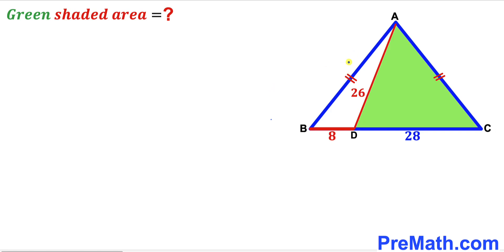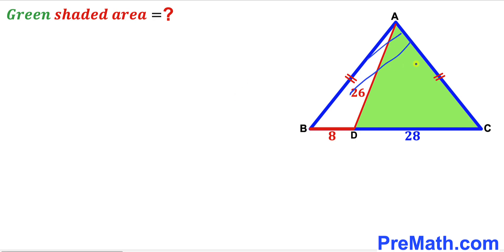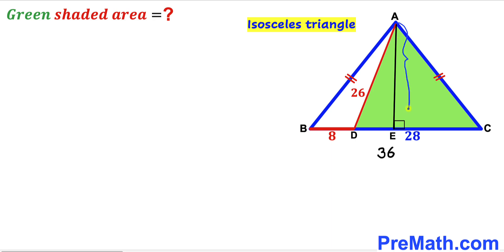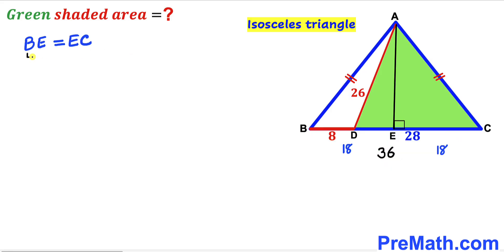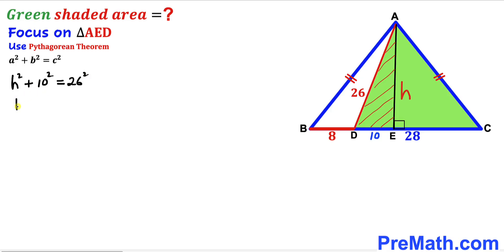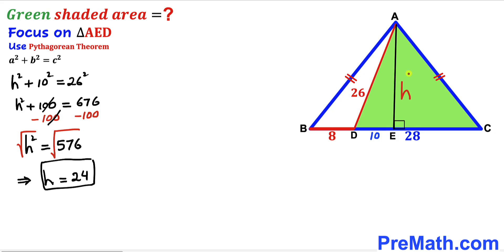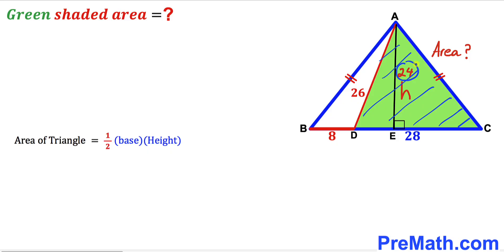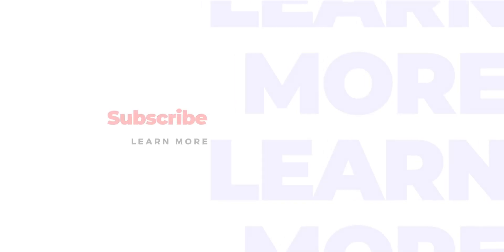Can you find area of the Green shaded region? | (Triangle)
Learn how to find area of the Green shaded Triangle. Important Geometry and Algebra skills are also explained: Pythagorean theorem; area of the triangle formula; isosceles Triangles. Step-by-step tutorial by PreMath.com

blackpenredpen
math olympics
olympiad exam
math olympiada
British Math Olympiad
olympics math
olympics mathematics
Number Theory
mathcounts
math at work
Pre Math
Olympiad Mathematics
Olympiad Question
Geometry
Geometry math
Geometry skills
Right triangles
imo
Competitive Exams
Competitive Exam
Calculate the length AB
Pythagorean Theorem
Right triangles
Intersecting Chords Theorem
coolmath
my maths
mathpapa
mymaths
cymath
sumdog
multiplication
ixl math
deltamath
reflex math
math genie
math way